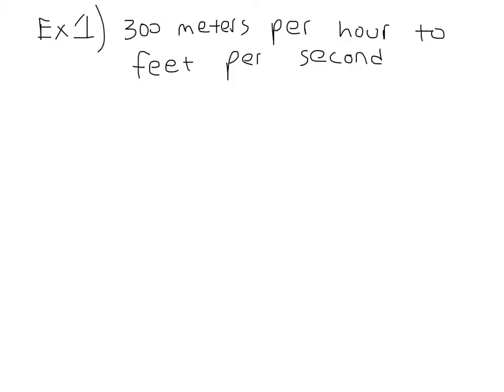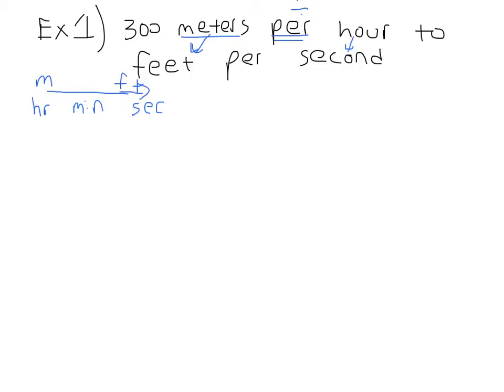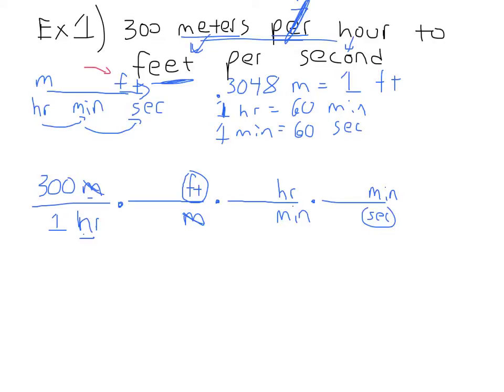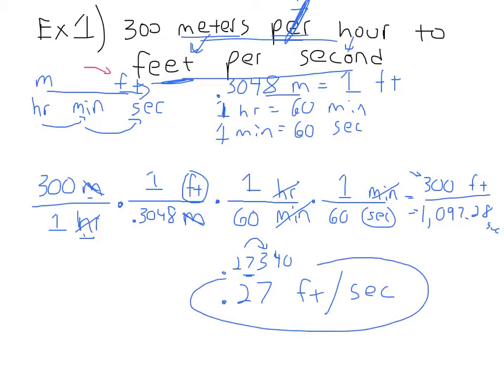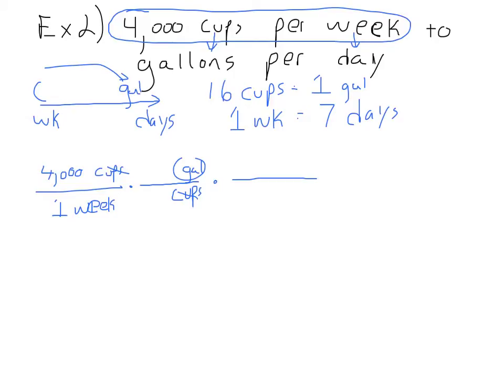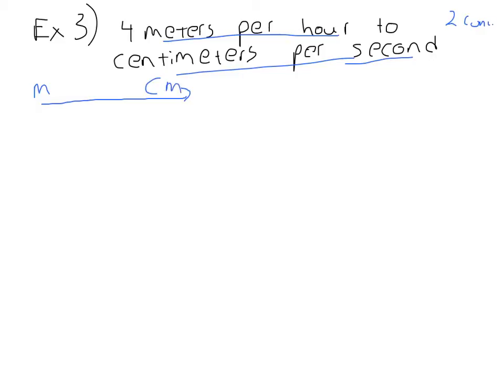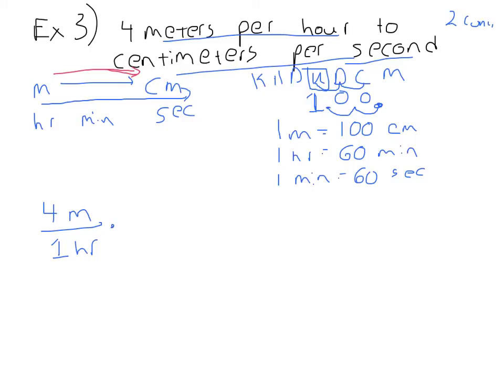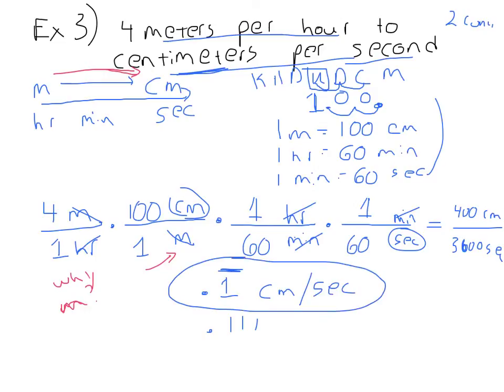120c- rate conversions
120c- rate conversions
Mr Erwin